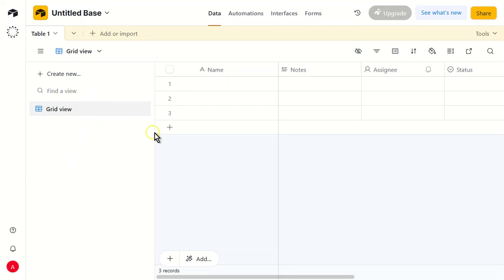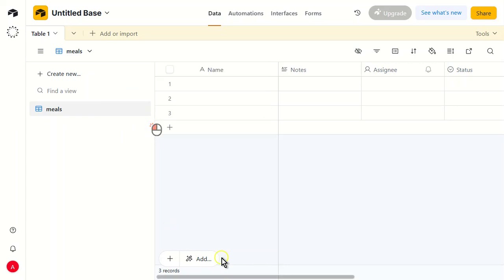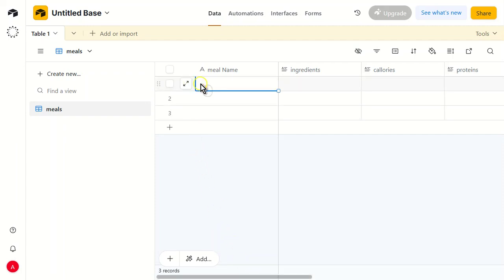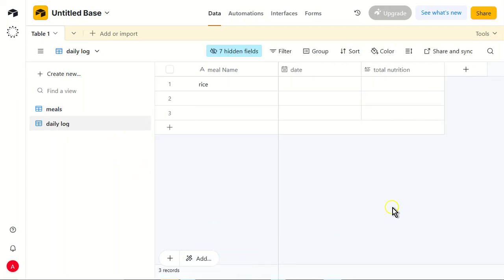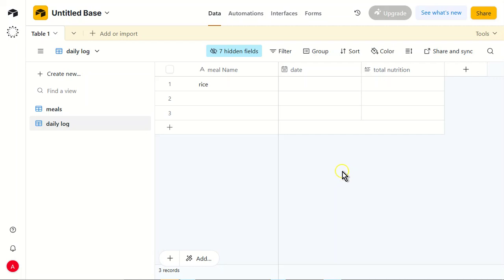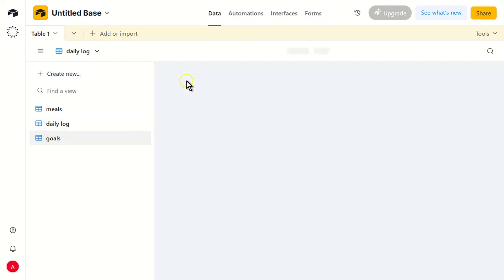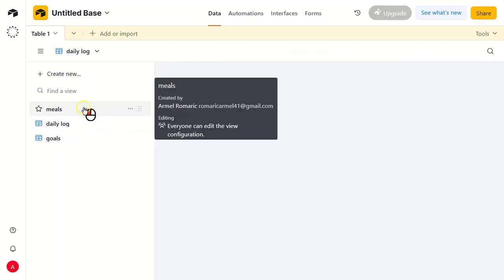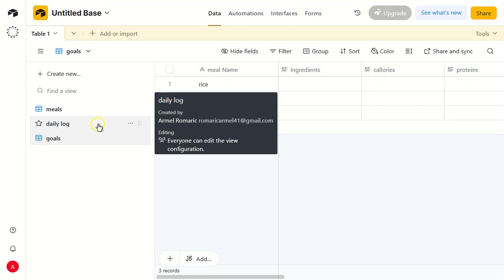How To Build A Personal Nutrition And Meal Tracking System On AIRTABLE (Complete 2025 Guide)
Welcome to this comprehensive How To Build A Personal Nutrition And Meal Tracking System On AIRTABLE (Complete 2025 Guide) tutorial! In this detailed guide, I'll walk you through everything you need to know about How To Build A Personal Nutrition And Meal Tracking System On AIRTABLE (Complete 2025 Guide).

 What You'll Learn in This How To Build A Personal Nutrition And Meal Tracking System On AIRTABLE (Complete 2025 Guide) Tutorial:
• Complete step-by-step instructions for How To Build A Personal Nutrition And Meal Tracking System On AIRTABLE (Complete 2025 Guide)

Whether you're a complete beginner or looking to improve your skills, this How To Build A Personal Nutrition And Meal Tracking System On AIRTABLE (Complete 2025 Guide) tutorial covers everything from basic concepts to advanced strategies. I've designed this guide to be easy to follow, practical, and immediately actionable.

 Why This How To Build A Personal Nutrition And Meal Tracking System On AIRTABLE (Complete 2025 Guide) Tutorial is Different:

 Perfect for:
• Beginners who want to learn How To Build A Personal Nutrition And Meal Tracking System On AIRTABLE (Complete 2025 Guide) from scratch

Don't forget to LIKE this video if it helped you learn How To Build A Personal Nutrition And Meal Tracking System On AIRTABLE (Complete 2025 Guide) and SUBSCRIBE for more in-depth tutorials like this one!

Questions? Drop them in the comments below! I read every comment and try to respond to as many as possible. If this How To Build A Personal Nutrition And Meal Tracking System On AIRTABLE (Complete 2025 Guide) tutorial helped you, let me know in the comments - I love hearing success stories!

• Share with anyone who might benefit from learning How To Build A Personal Nutrition And Meal Tracking System On AIRTABLE (Complete 2025 Guide)